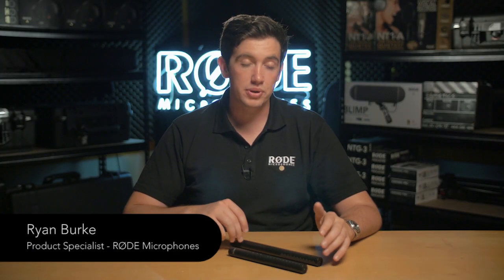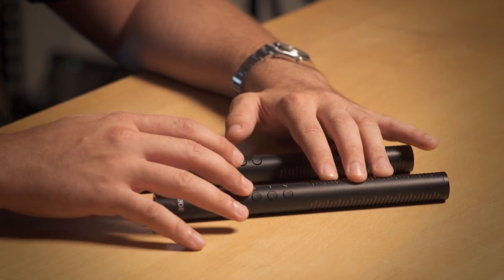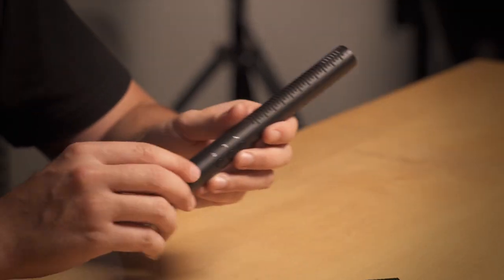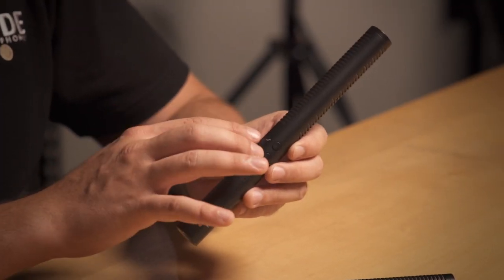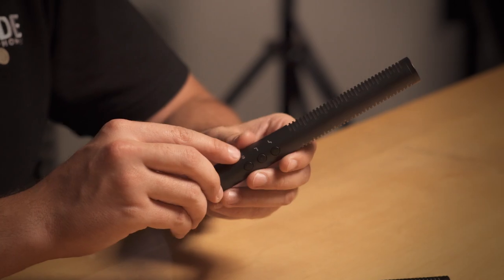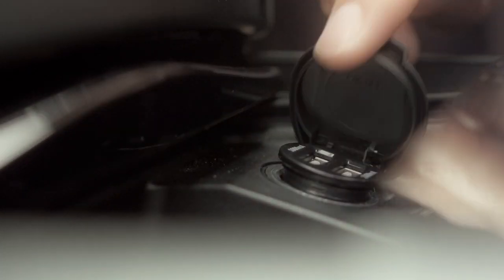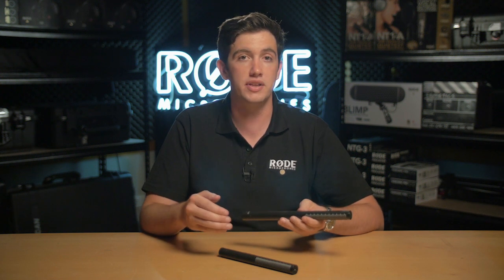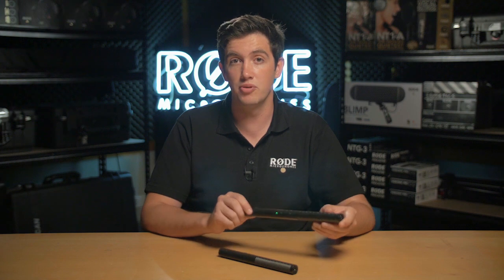Introducing the NTG4 and NTG4+ Shotgun Microphones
The NTG4 and NTG4+ are two new directional condenser (shotgun) microphones from RØDE, combining premium performance with features that improve audio fidelity and usability.

The NTG4+ is the first shotgun microphone to feature an inbuilt lithium battery. Providing over 150 hours of operation, the battery can be charged by any USB power source in around two hours using the supplied MicroUSB cable.